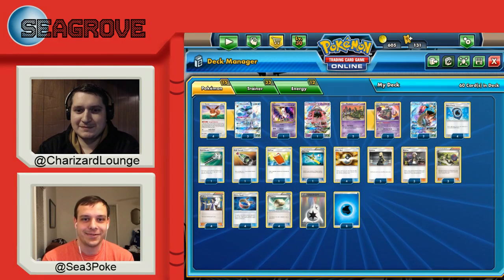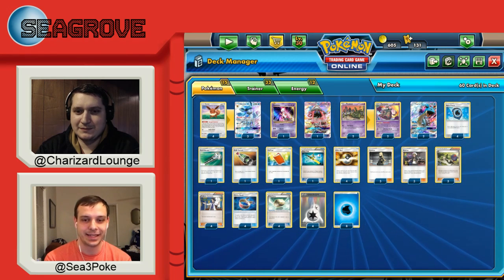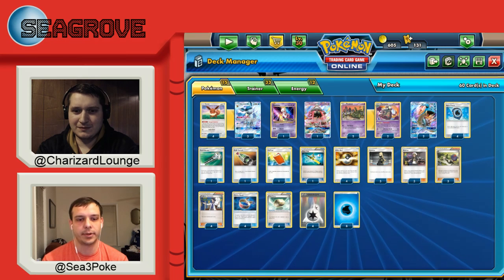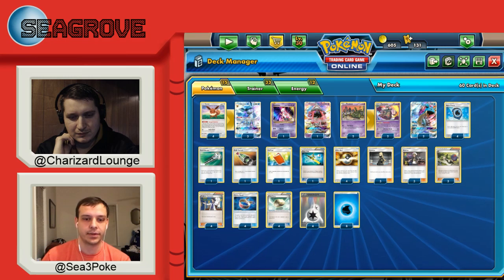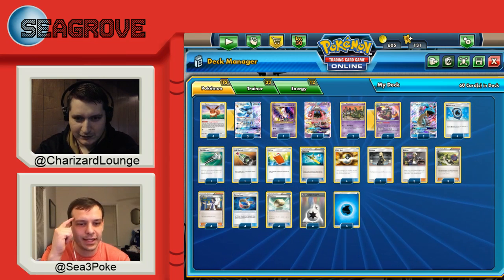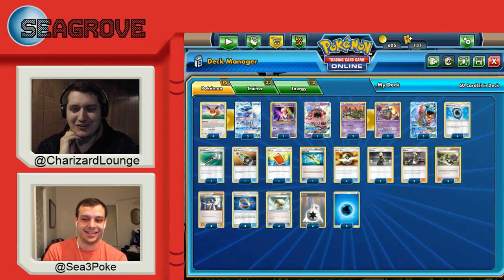Andrew Wamboldt's Glaceon GX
Andrew Wamboldt on his Glaceon, Lapras, and Garbodor deck which he used to get to day 2 at St. Louis.  He goes over the list, changes, his run and its changes in expanded.